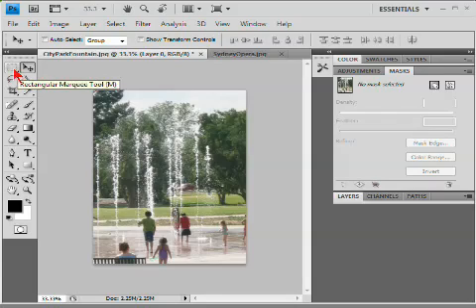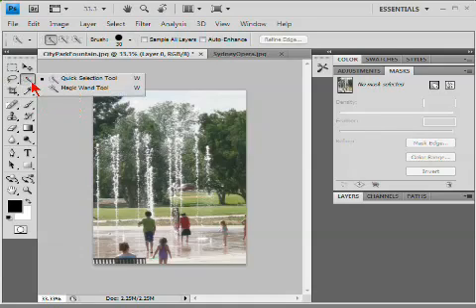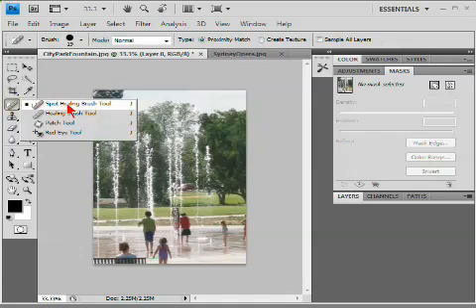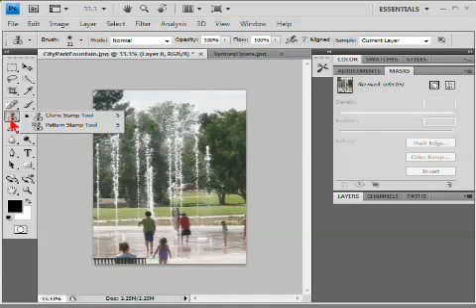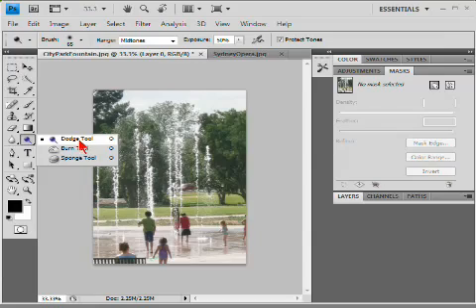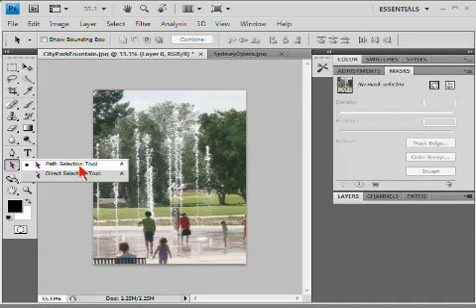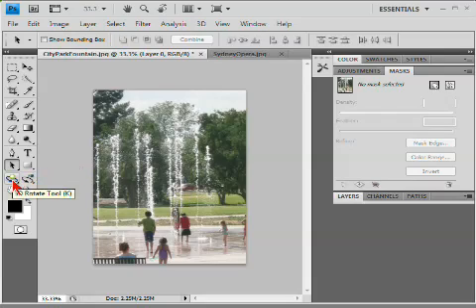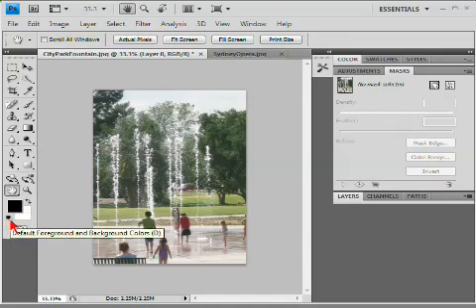Photoshop CS4 Browsing the Tools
This tutorial will show you how to browse the tools in the Adobe Photoshop CS4.